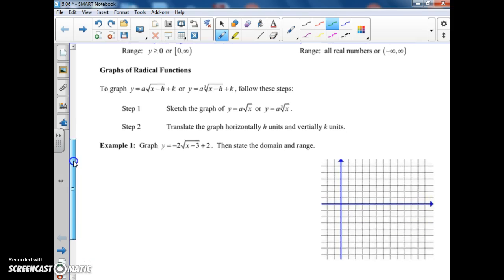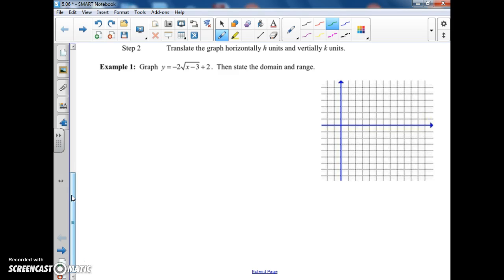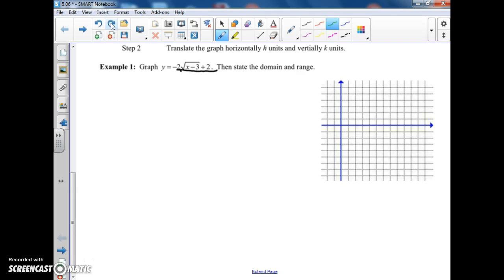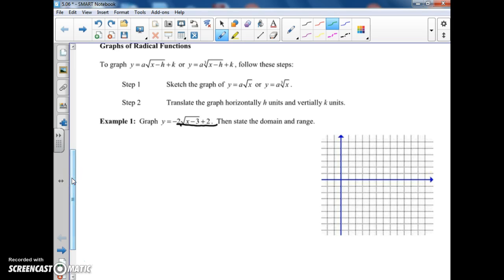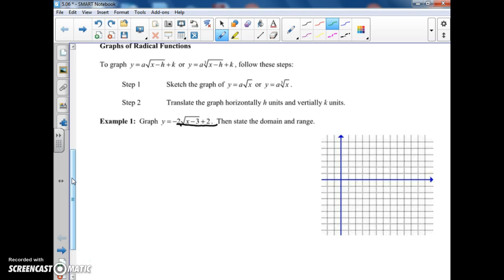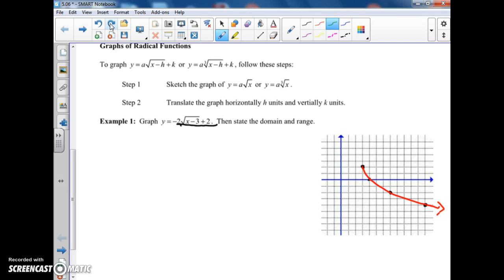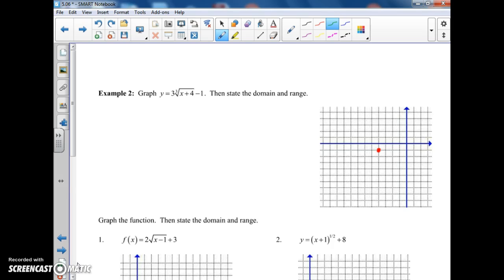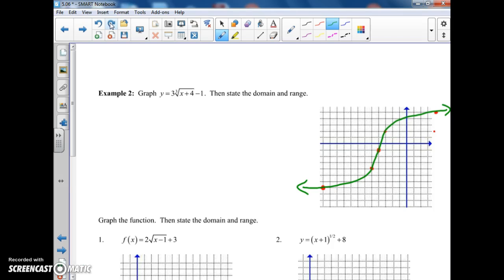5.06 Graphs of Radical Functions